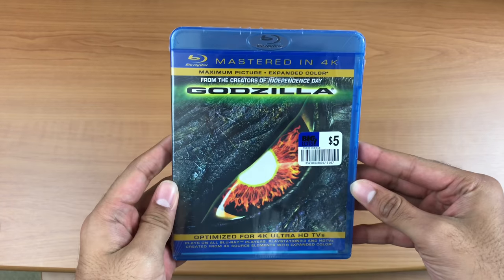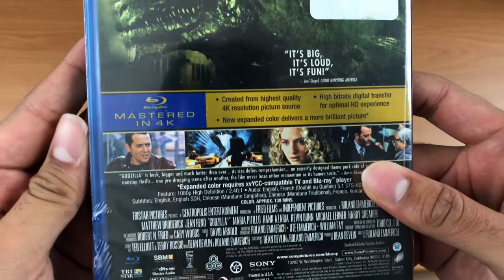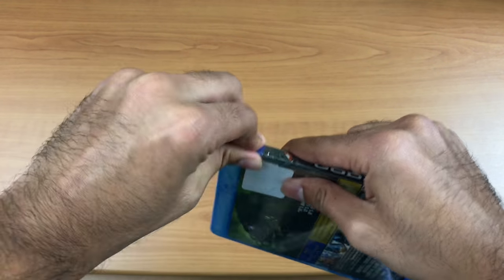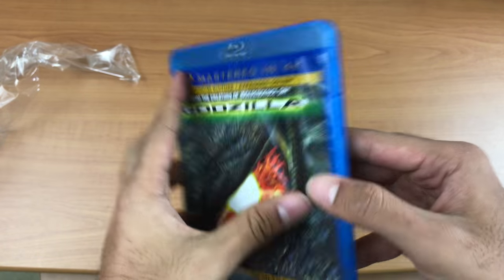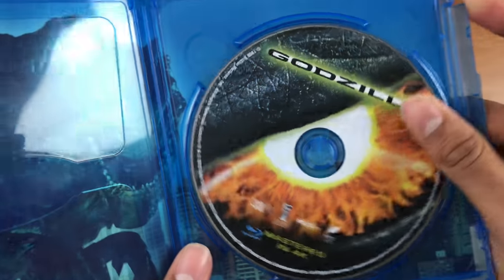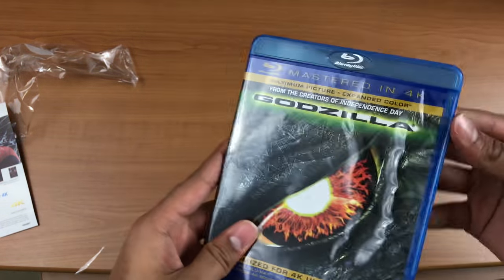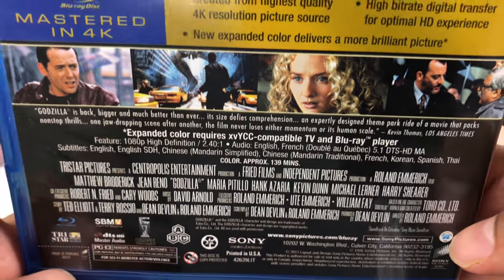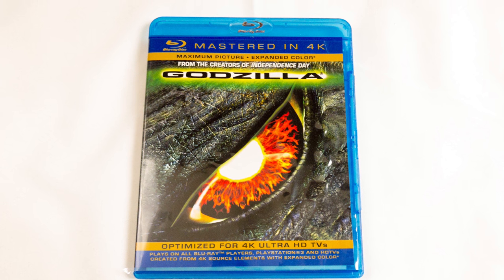Godzilla Bluray Mastered in 4k Unboxing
This is a Godzilla movie that came out in 1998. It revolves around Godzilla reaching New York City and creating chaos. This caught my attention as it was mastered in 4K. Figured I would check it out

At one point there was discussion about a sequel however it was made into an animated series which continued the storyline.

Bluray Release:  July 16, 2013

Cast:

Matthew Broderick as Dr. Niko "Nick" Tatopoulos
Jean Reno as Philippe Roche
Maria Pitillo as Audrey Timmonds
Hank Azaria as Victor "Animal" Palotti
Kevin Dunn as Col. Anthony Hicks
Arabella Field as Lucy Palotti